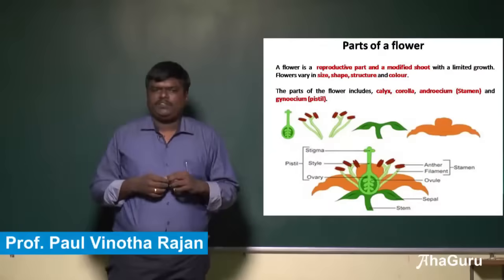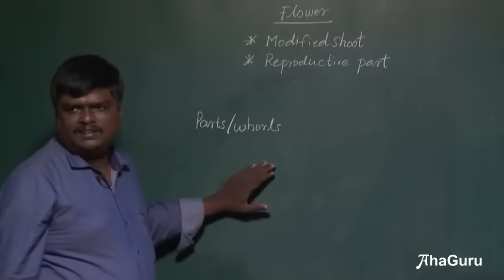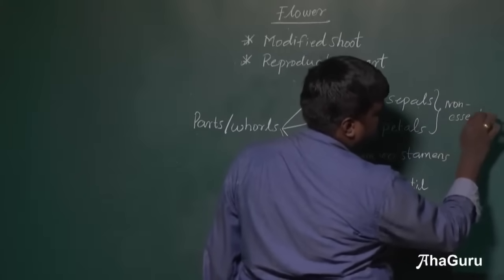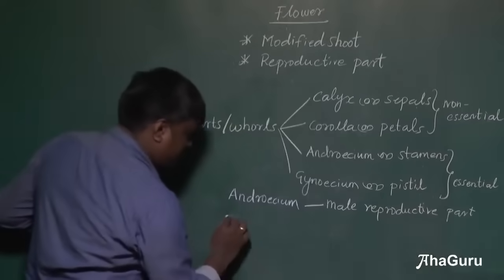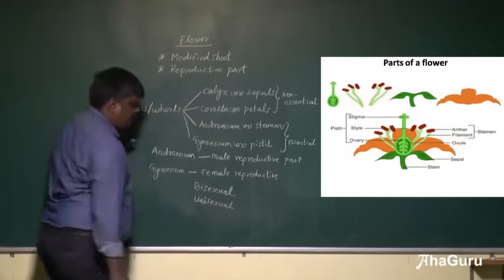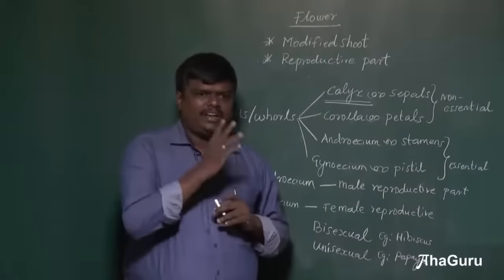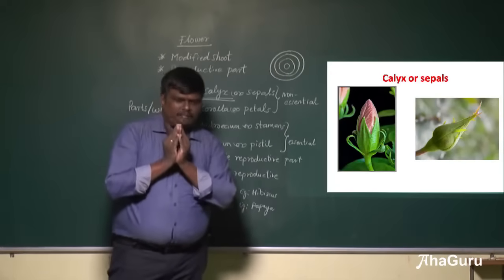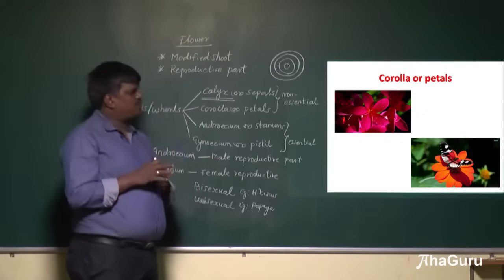Parts of a Flower | Chapter 1 Sexual Reproduction in Flowering Plants | Class 12 Biology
In this video, we dive into Chapter 1: Sexual Reproduction in Flowering Plants, focusing on the different parts of a flower. This chapter is crucial for understanding the reproduction process in angiosperms.
Topics Covered:
1. Flower Structure
2. Detailed Explanation of Flower Parts: Sepals, Petals, Stamens, Carpels
3. Reproductive Part
4. Importance of Flower Structures in Sexual Reproduction

Happy Learning!